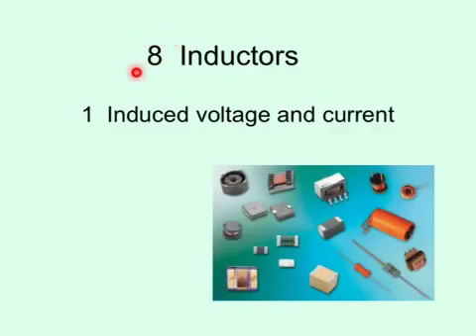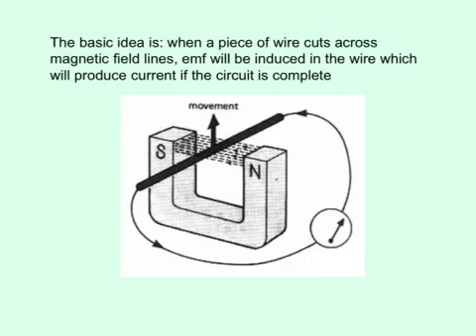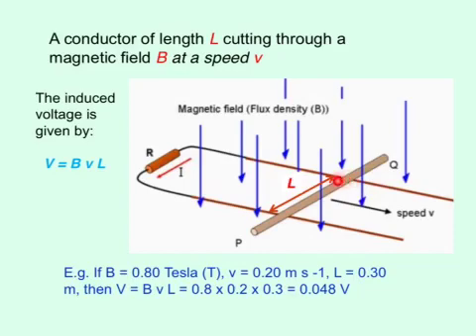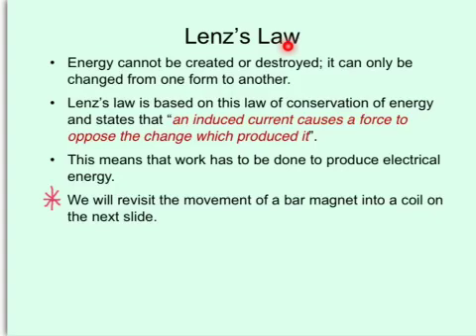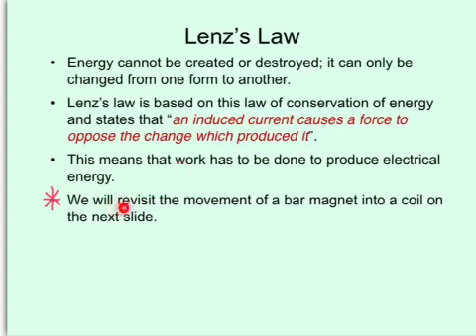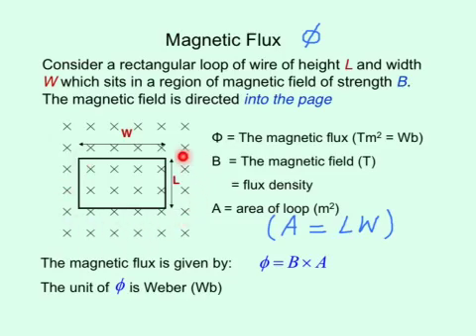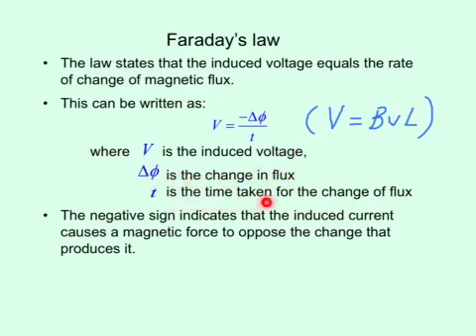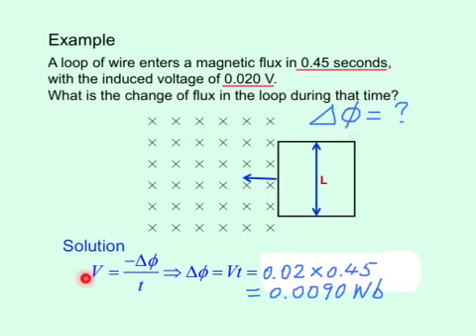L3 - Electrical Systems - 8 Inductors-1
8 Inductors-1